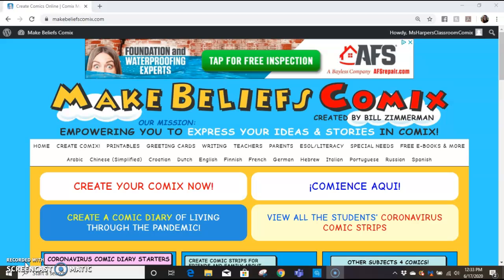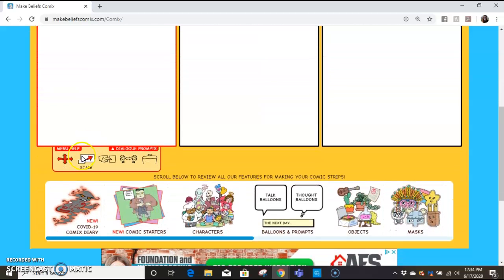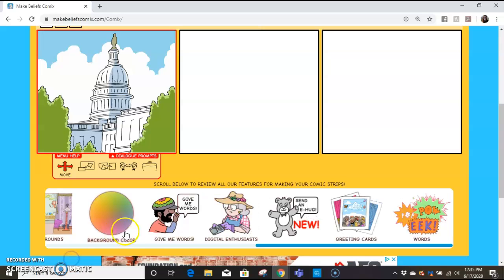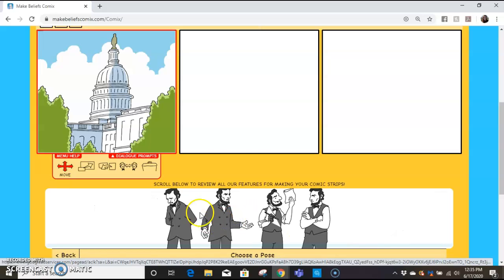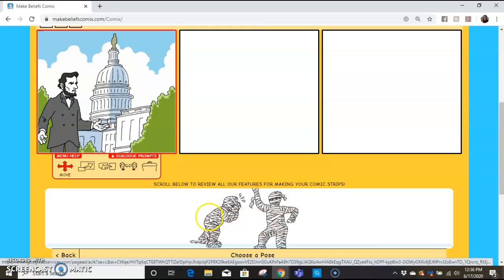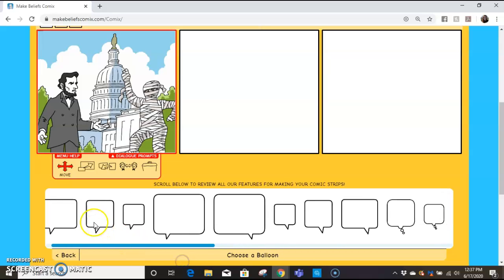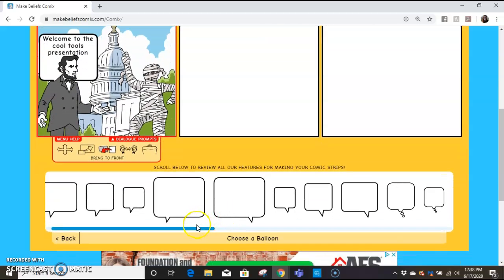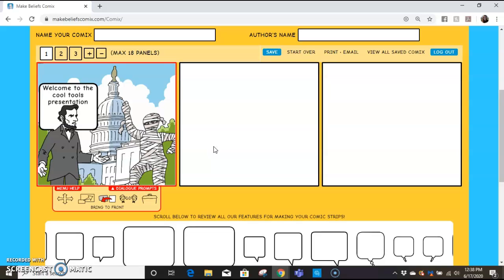Harper Cool Tools Presentation, Make Beliefs Comics